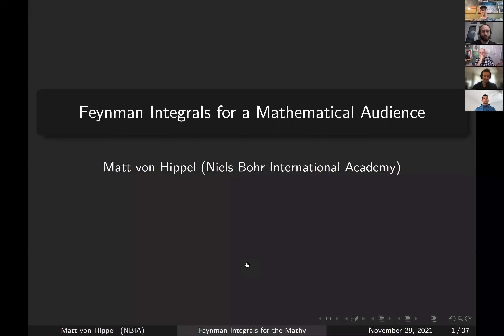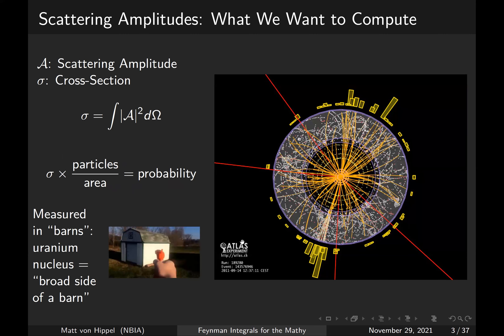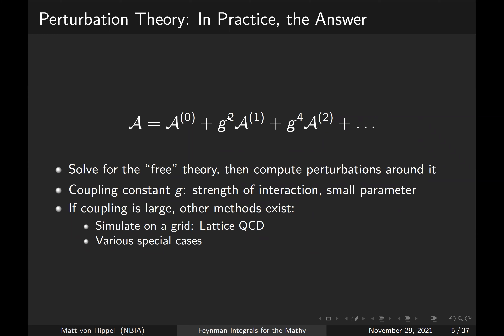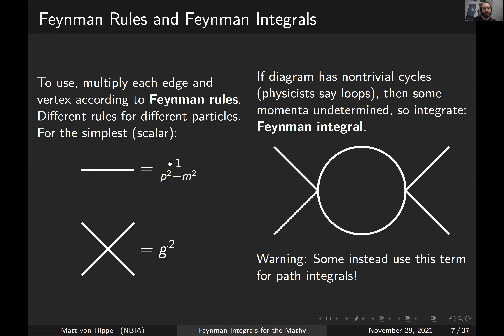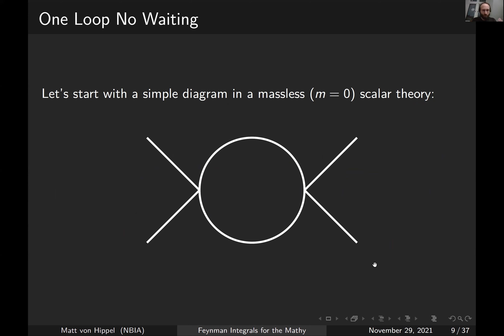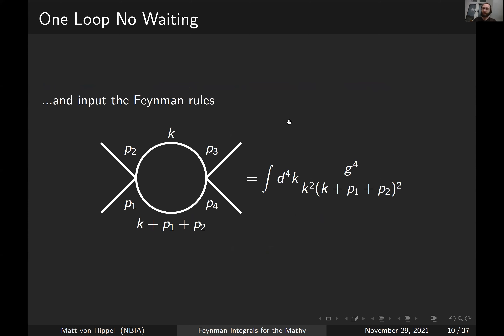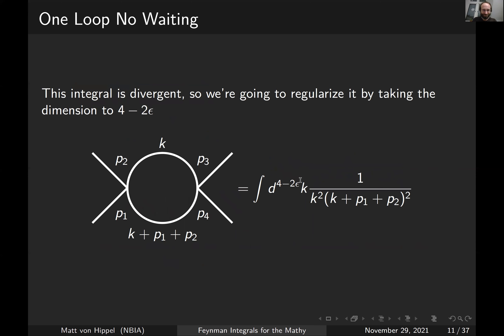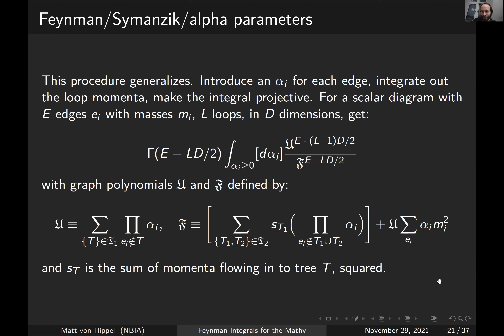Matthew von Hippel - Feynman Integrals for a Mathematical Audience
Matt von Hippel is (a) my cousin and (b) a professor at the Niels Bohr International Academy in Copenhagen, Denmark, where he researches scattering amplitudes in gauge and gravity theories.  Matt received his PhD in 2014 from SUNY Stony Brook, and from 2014 to 2017 he was a postdoctoral fellow at the Perimeter Institute.  Today Matt joined us to discuss Feynman integrals.  Apparently "Feynman integral" means different things to different people; the kind discussed here are those associated with "Feynman diagrams".  The talk was engaging and fun, and at the end Matt fielded mathematical questions from the audience, which included both usual BCC members and some NEU mathematics faculty.  This was a fun one and I encourage you to watch it, if you didn't make the live event!